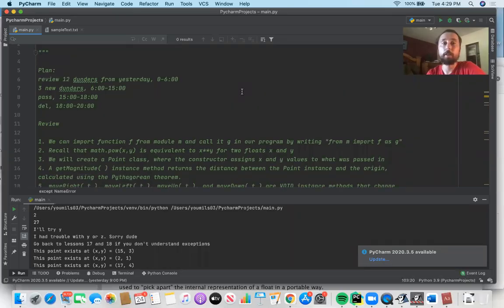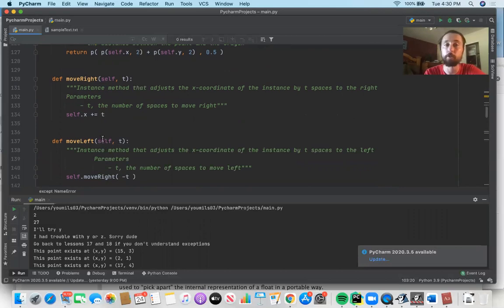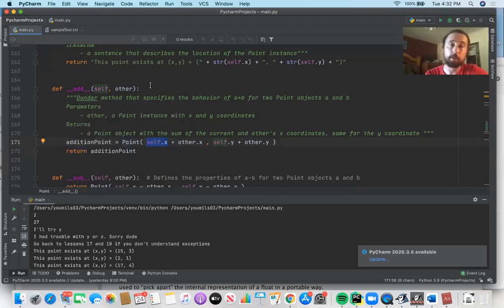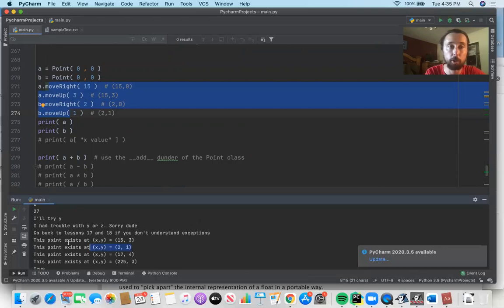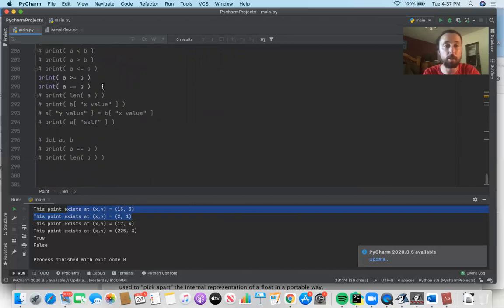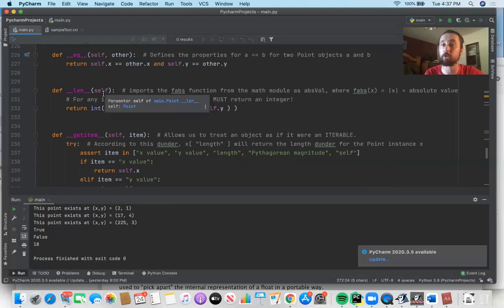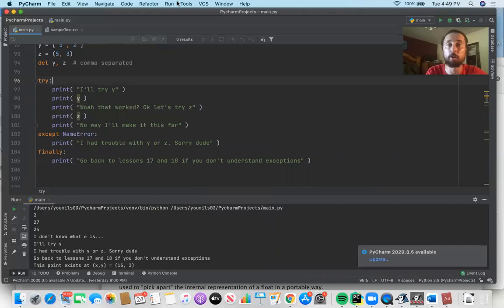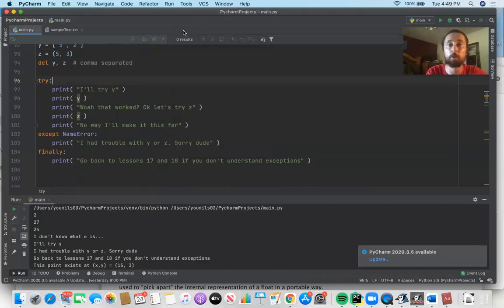Python Programming: Lesson 37 - Garbage Collection and the pass Keyword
In the previous lesson we talked about magic methods (dunders) in Python, which enable us to specify arithmetic and logical expressions for instances of a class. That is actually the focus of this video as well, with a few minutes at the end for a couple of important keywords in Python: del for garbage collection, and pass for null operation. See
for a description of a few more magic methods.

del keyword deletes an item from Python memory. The tradeoff is that the variable no longer holds the value, but this frees up memory on the computer.

pass is an operation that does nothing. It is a "null" operation that is essentially skipped. It can be thought of as a placeholder.

0:03 Review of OOP Fundamentals including __str__
2:20 Review of Magic Methods (dunders)
6:19 NEW: Length of an Instance x (len Magic Method)
9:14 NEW: x[ key ] for an instance x (getitem Magic Method)
13:08 NEW: x[ key ] = value for an instance x (setitem Magic Method)
16:40 NEW: pass Keyword
17:53 NEW: Garbage Collection with the del Keyword

Ready to talk about private class and instance variables? We will review dunders and instance methods but also see a fairly short new topic in the next video (3 OOP lessons left! 38-40)